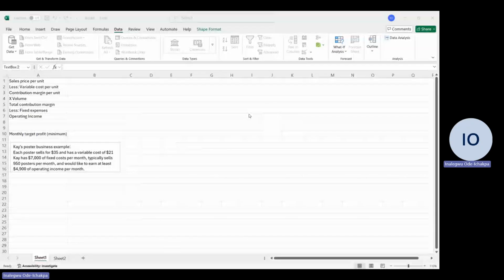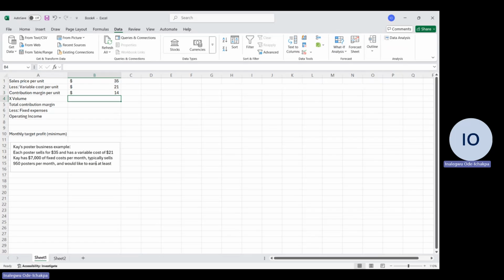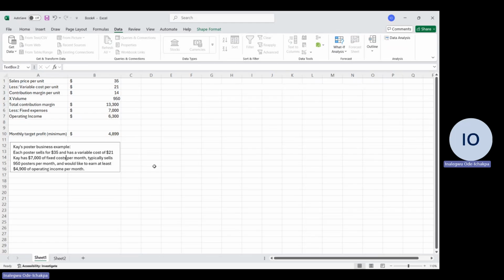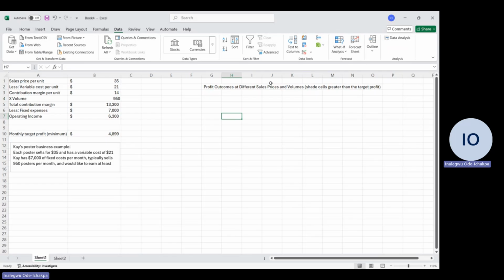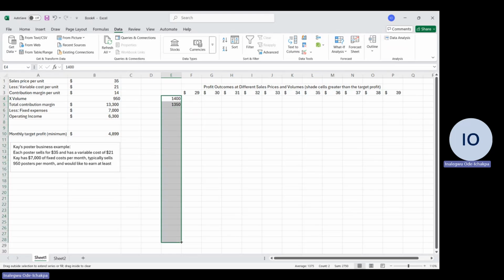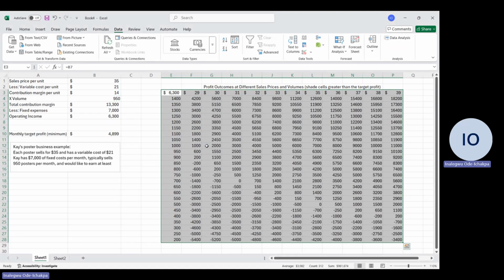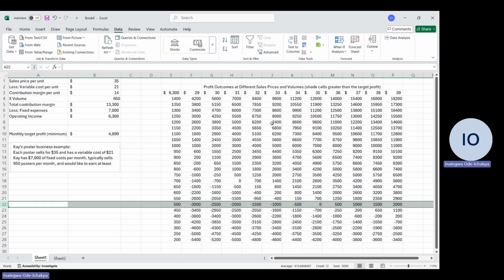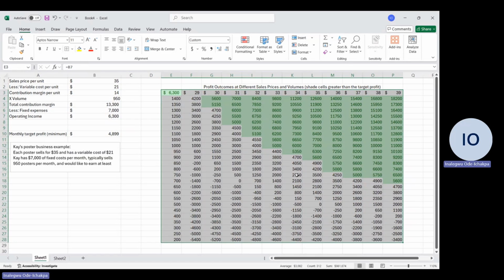What If Analysis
A short video that explains how to use excel to perform a sensitivity analysis (What if analysis), we demonstrate the impact of variations in price and quantity on profits. Hope this helps.